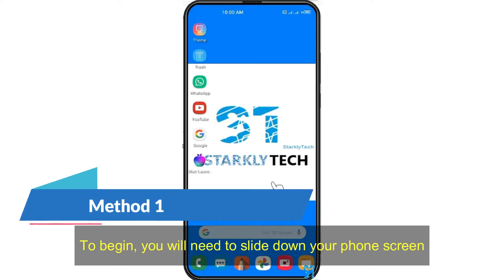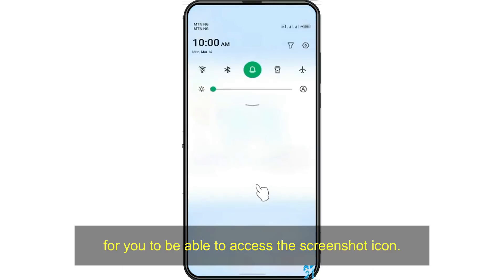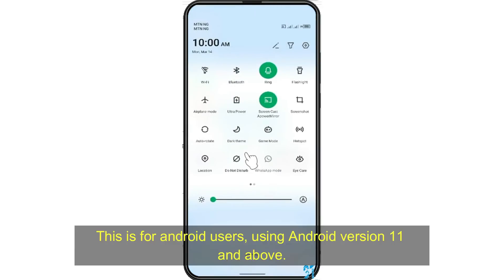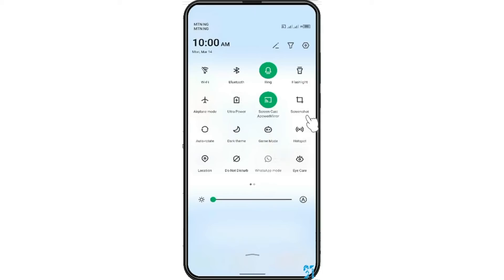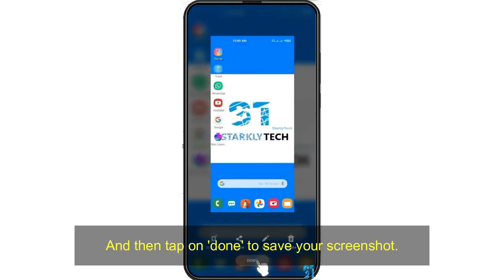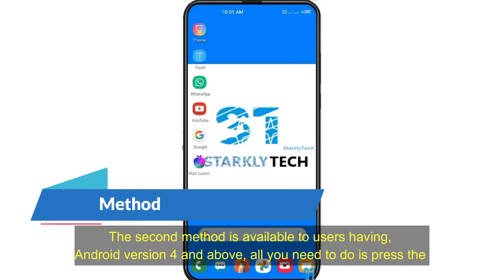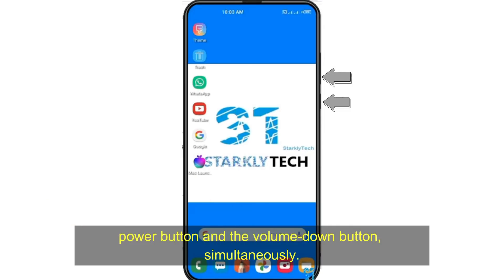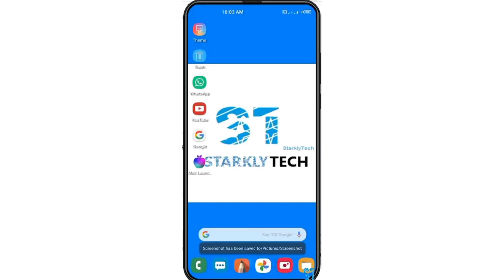How To Take A Screenshot On Android Smartphone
A Tutorial Guide On How To Take A Screenshot On Android Smartphone.

Timestamps

00:00 | Intro

00:12 | Method 1 - (For android users with Android version 11 and upward)

00:45 | Method 2 - (For android users with Android version 4 and upward)

01:01 | Conclusion